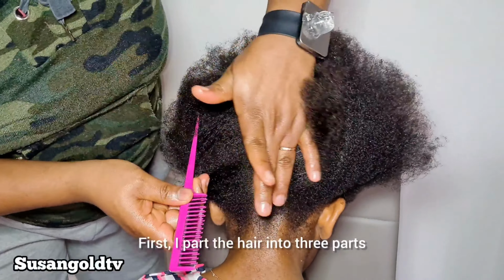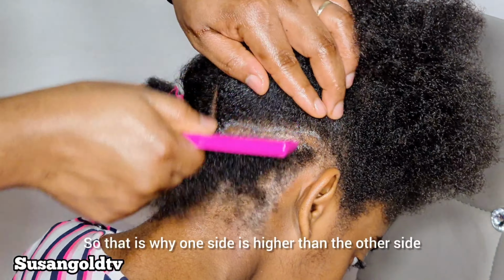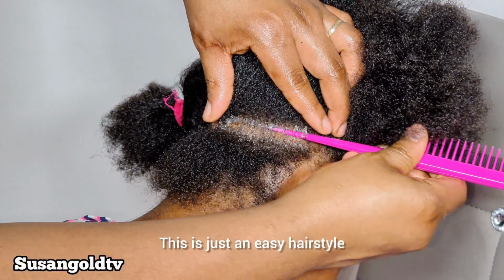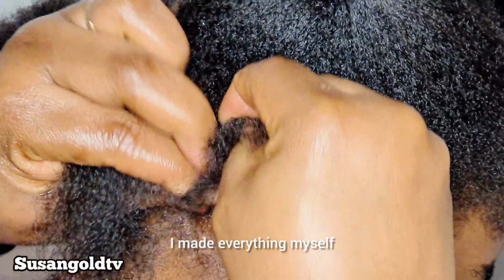Afro / Easy hairstyle / Cornrow hairstyles + curl edge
Afro( Easy line / Cornrow hairstyles + curl edge braids

Hope you like this video and learn from it?

Film With
Samsung Camera NX300M
Light, Ring light Name, Dimmbares Kamera light

Iteam Used.
2 extension braids
curl made by me.
split extension braids into 2
curl edge
parting comb
hair food
shin N jam